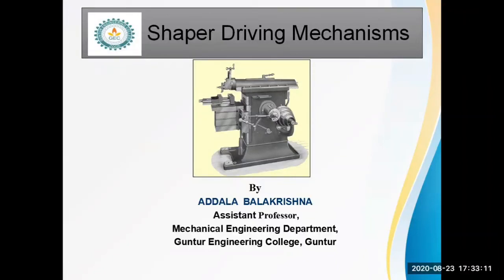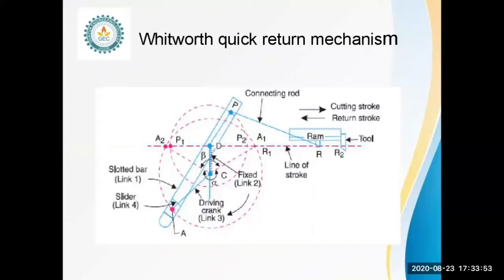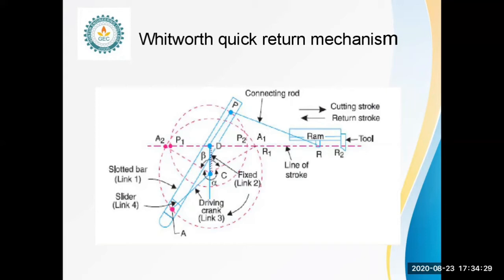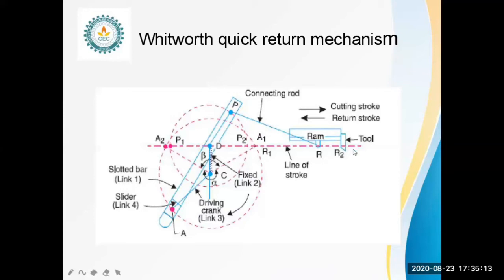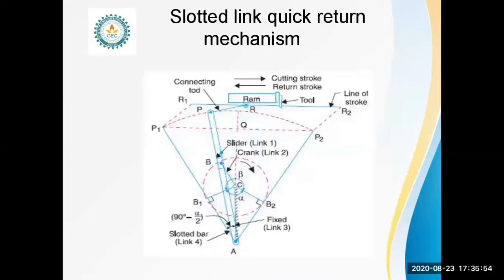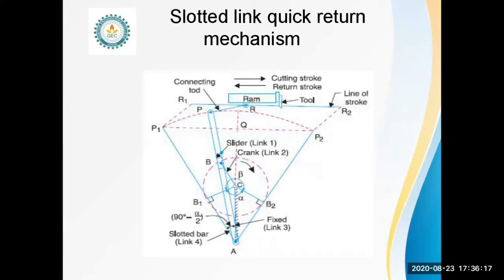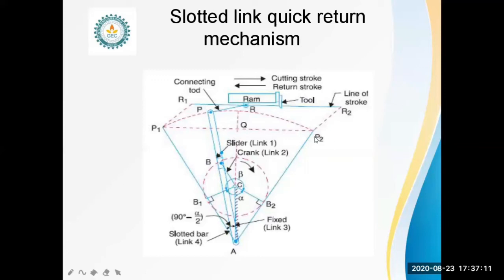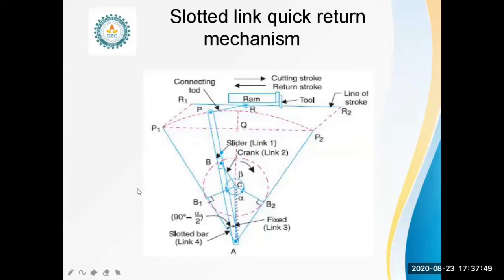PT,UNIT-III,LECTURE-3,GUNTUR ENGINEERING COLLEGE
Mechanisms